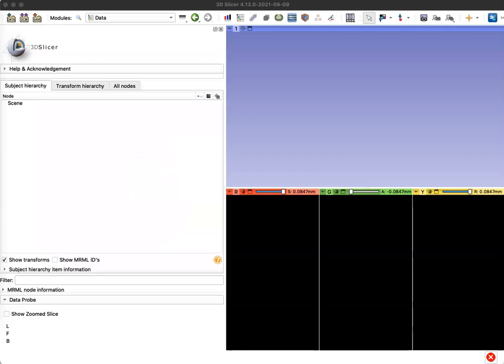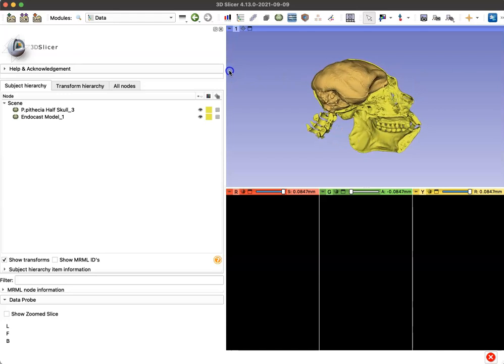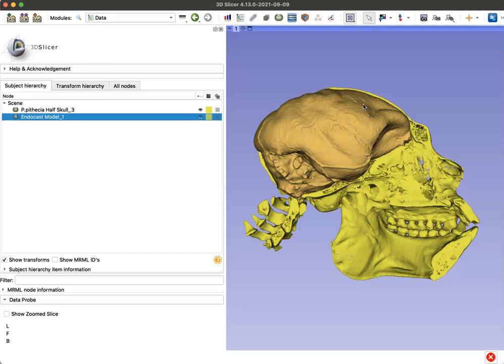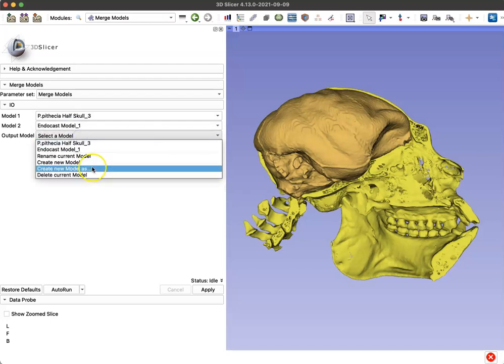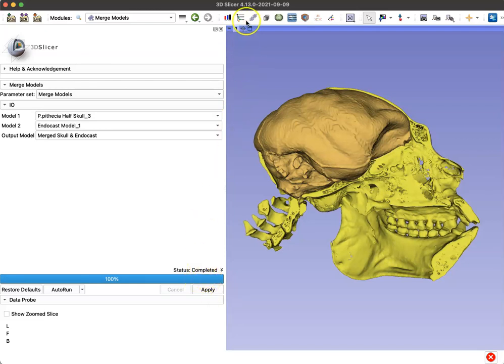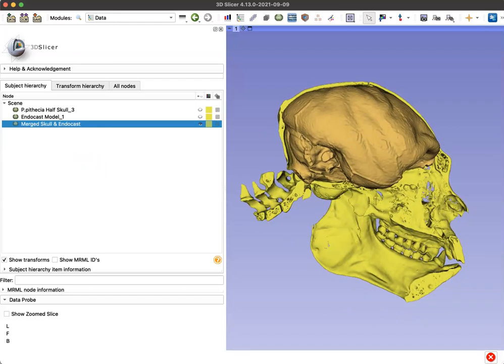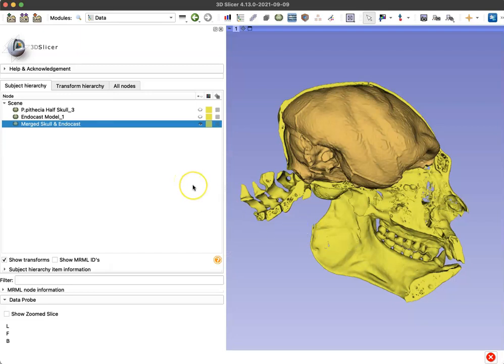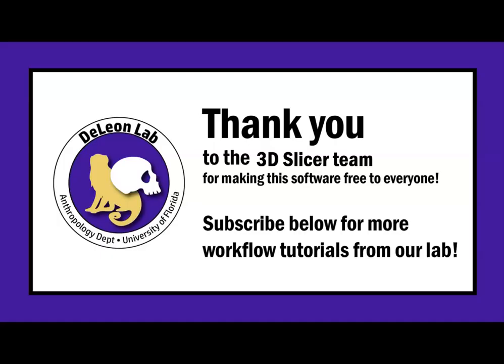Merging Models [3D Slicer Workflow]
Hello! This quick tutorial covers how to merge multiple 3D models into one file using the free segmentation software 3D Slicer.